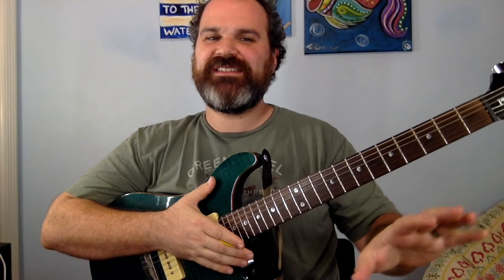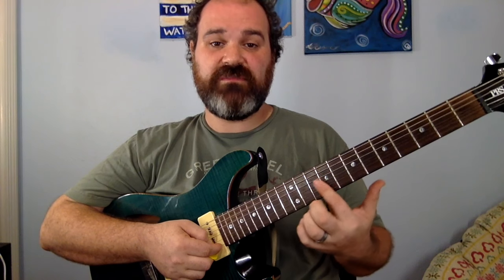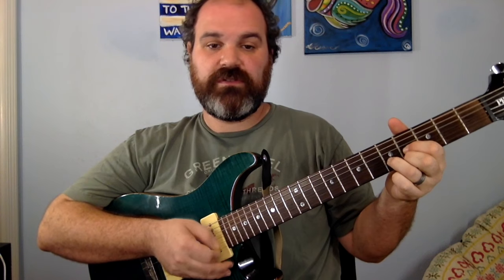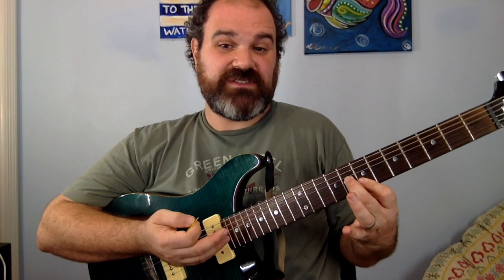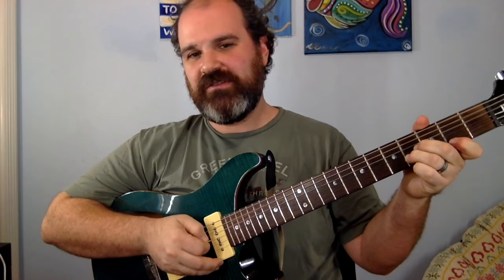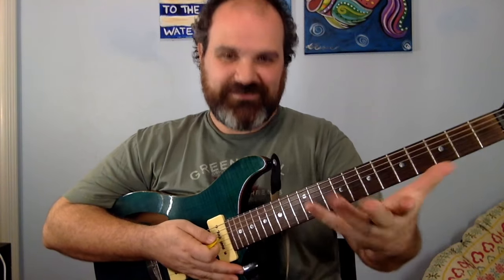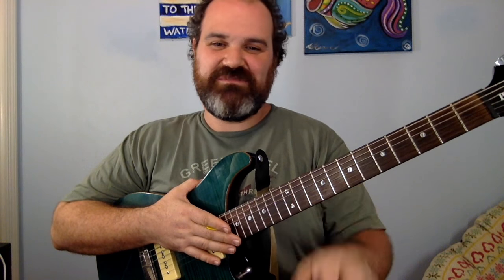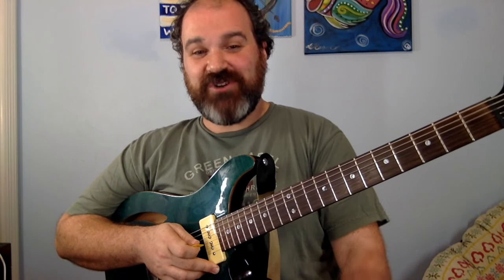In the Mind of Jerry Garcia: "Sugaree" Chord Soloing Guitar Lesson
Jerry Garcia sometimes does this beautiful chord soloing that leads into his awesome solos. This is how to get that sound.
IMMEDIATE DOWNLOAD AND EMAILED LINK for supplemental Chart. Covers the chord shapes and the E Major Scale to play together. Right here $1.99 File will be there right away!